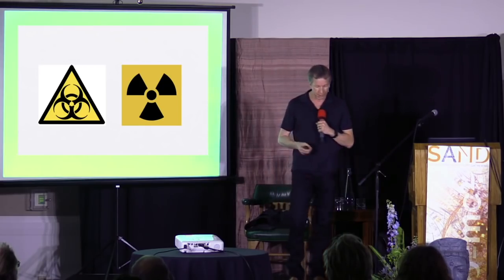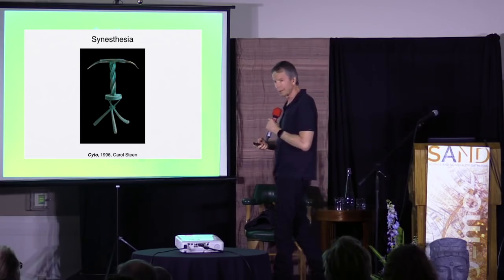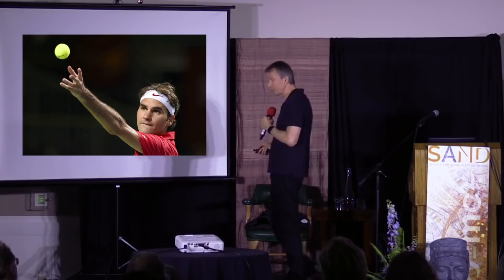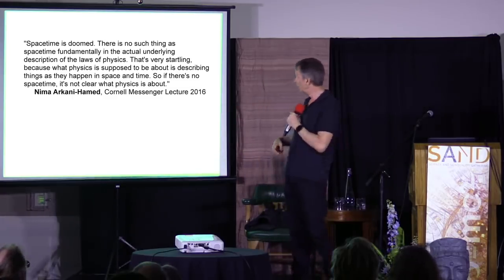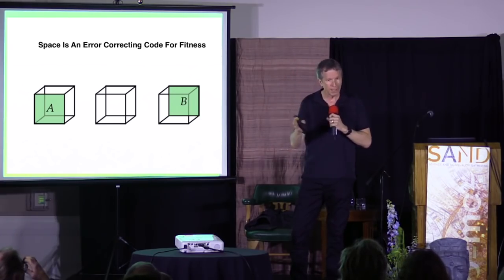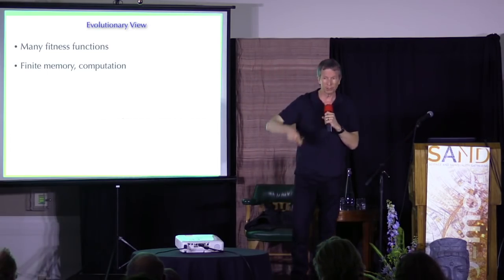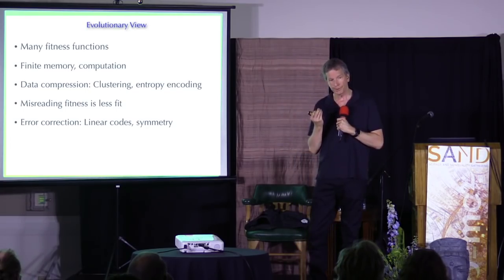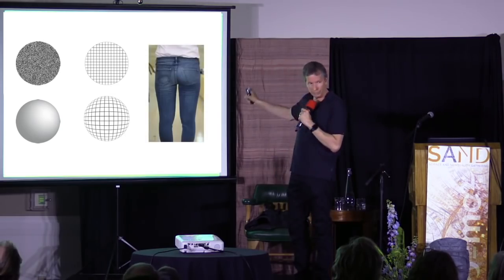Simulation Theory 2017, We are waking up!!!!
A great discussion on the Simulated reality is the hypothesis that reality could be simulated — for example by computer simulation — to a degree indistinguishable from "true" reality. It could contain conscious minds which may or may not be fully aware that they are living inside a simulation. This is quite different from the current, technologically achievable concept of virtual reality. Virtual reality is easily distinguished from the experience of actuality; participants are never in doubt about the nature of what they experience. Simulated reality, by contrast, would be hard or impossible to separate from "true" reality. There has been much debate over this topic, ranging from philosophical discourse to practical applications in computing.